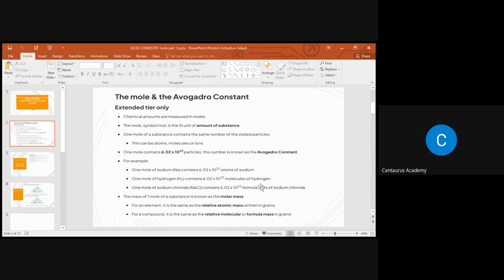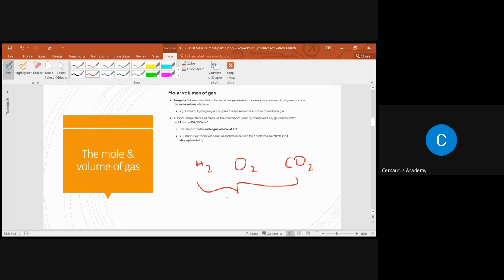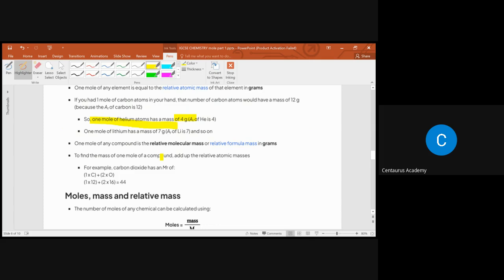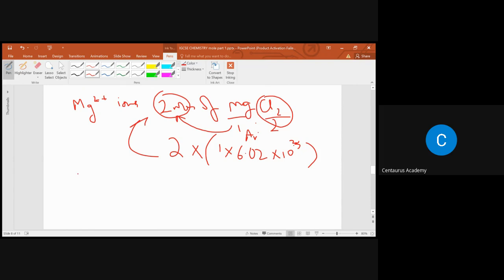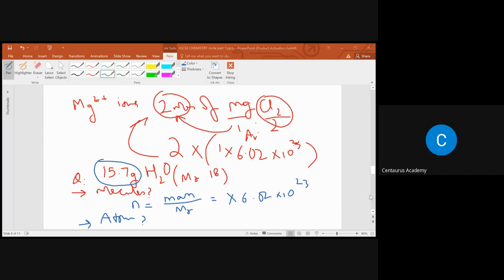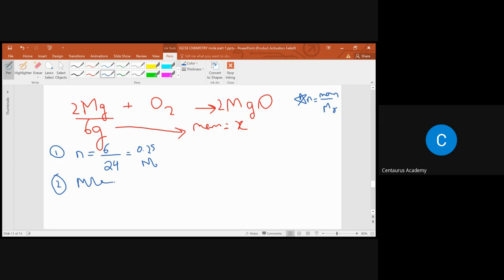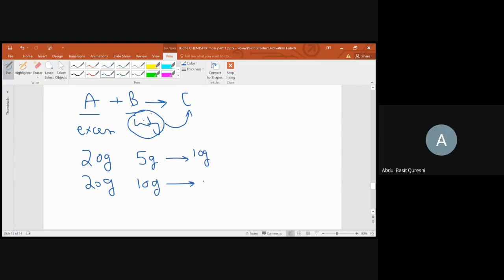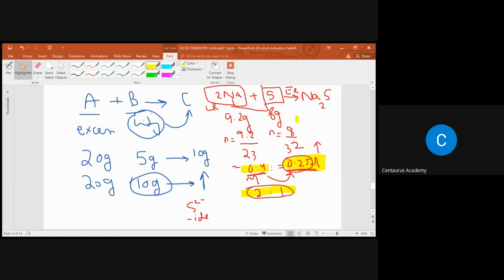IGCSE ADVANCE | Stoichiometry and The Mole Concept | Lecture 5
📚 IGCSE ADVANCED | Stoichiometry & The Mole Concept 🧪

 Struggling with stoichiometry and the mole concept in IGCSE Chemistry? This video breaks it all down step by step! Learn how to calculate moles, balance equations, and solve stoichiometric problems with confidence. Perfect for IGCSE & O-Level students aiming for top grades!

🔹 What You’ll Learn:
✅ Understanding the mole & Avogadro’s number
✅ Mole-to-mass & mole-to-volume conversions
✅ Limiting reactants & percentage yield

💡 Pro Tip: Practice along with the examples to master these essential chemistry skills!

[Instagram] (  / centaurusacademyca  )

[Facebook] (  / centaurusacademyca  )

💬 Got questions? Drop them in the comments! Let’s ace chemistry together! 🚀